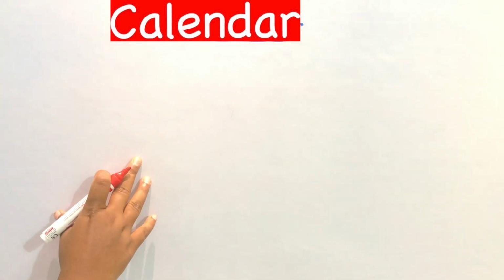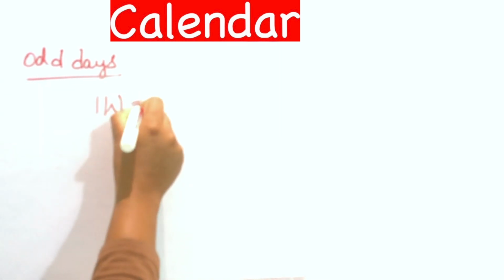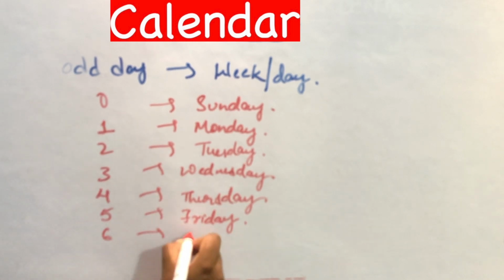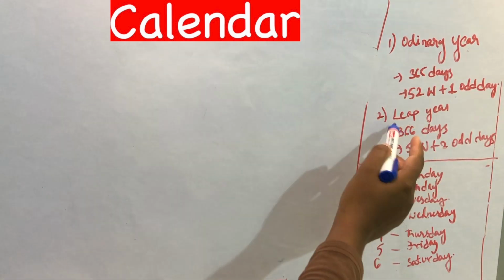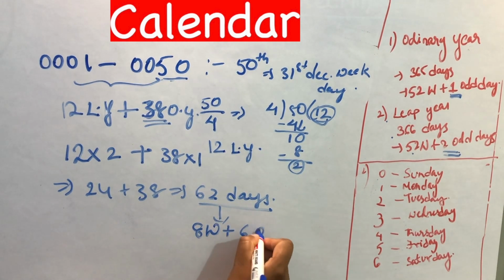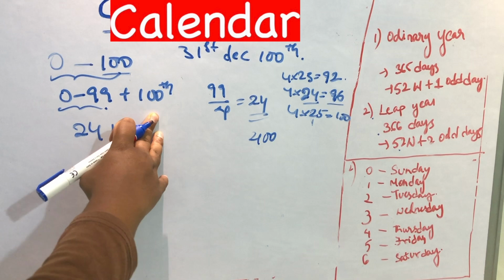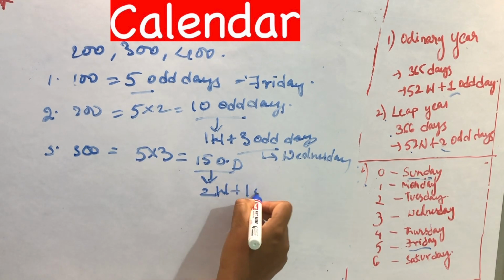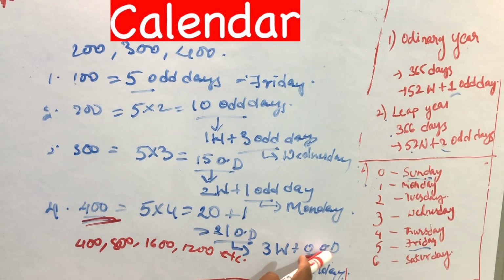Calendar Introduction | Aptitude | Lesson 1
calendar topic in aptitude introduction.

For daily updates follow Instagram :
Prathibhaebram_